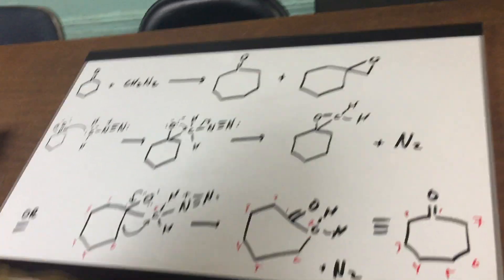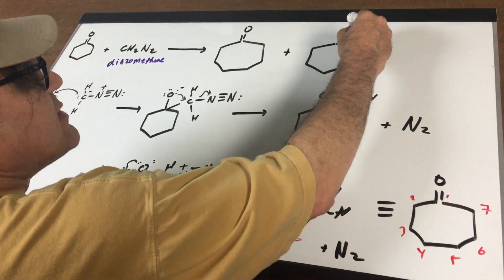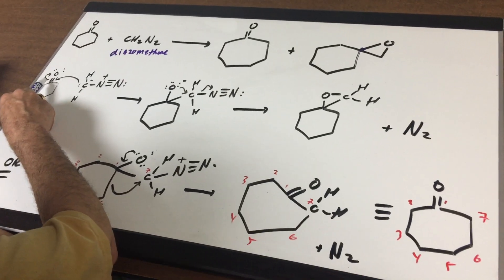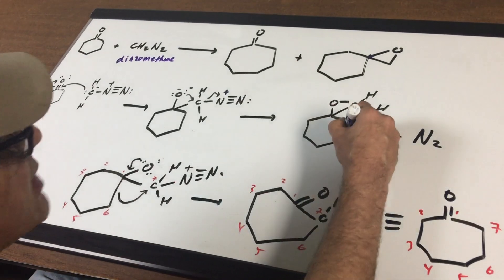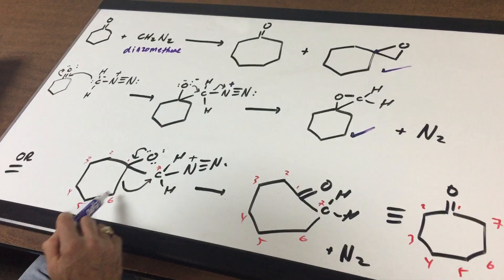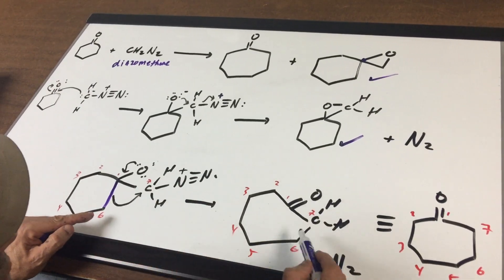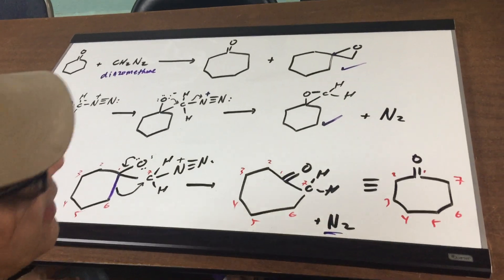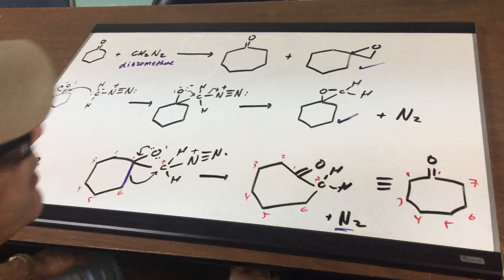Ring Expansion Mechanism - Carbonyl Compounds - ORGOMAN - DAT DESTROYER - Dr. Romano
1. Destroyer Books

2. Classes and online tutoring

3. Study Group

v